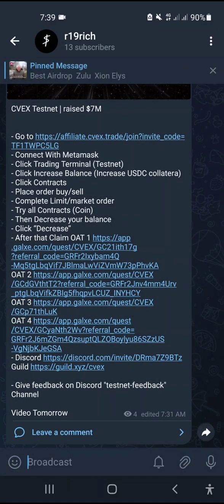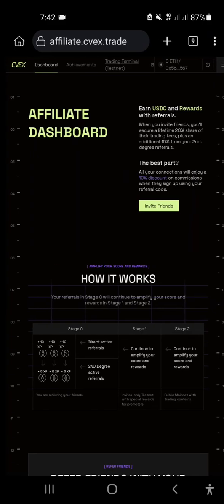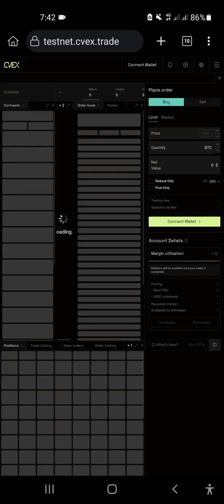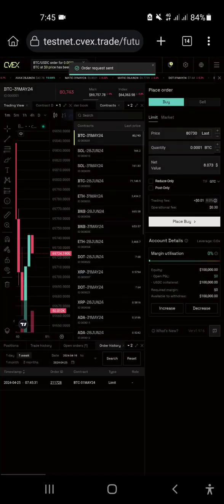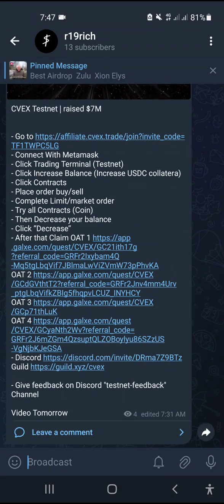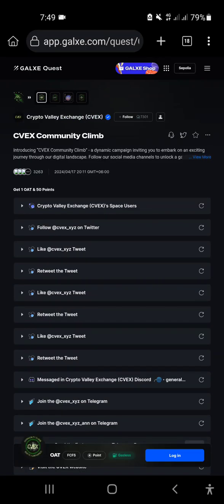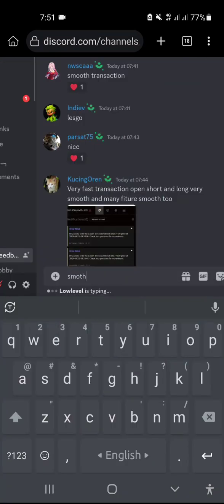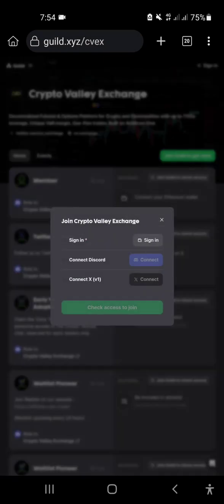$7M Cvex Testnet Airdrop Tutorial: Free Cryptocurrency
In This Video I'll dive dip into tutorial About '$7M Cvex Testnet Airdrop Tutorial: Free Cryptocurrency